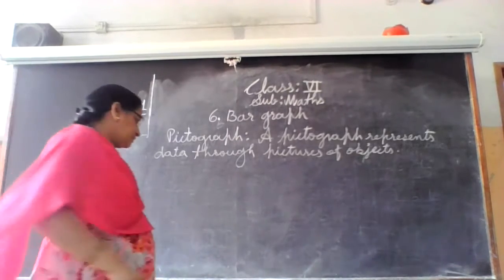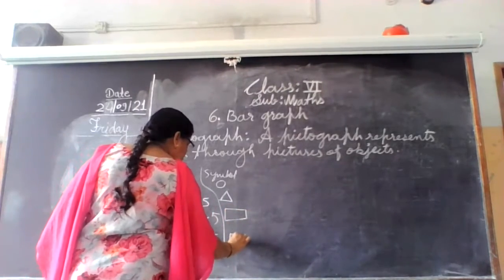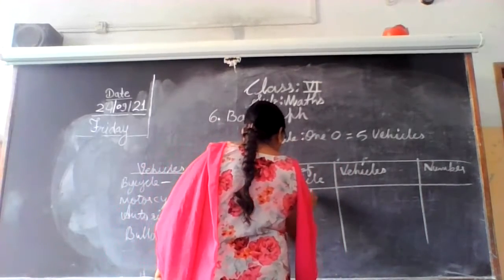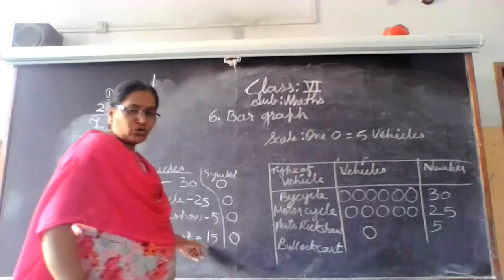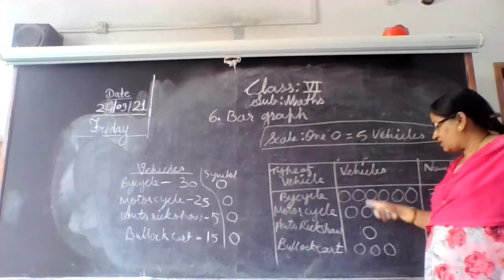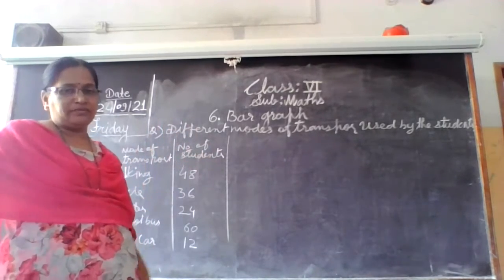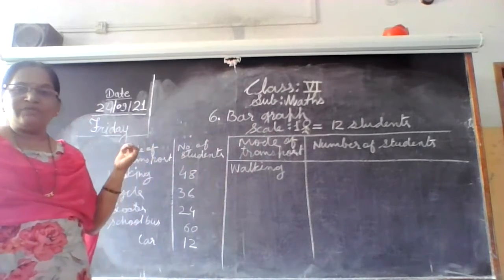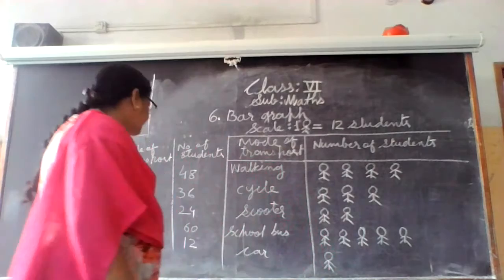STATE BOARD Std 6 Maths Bar Graph